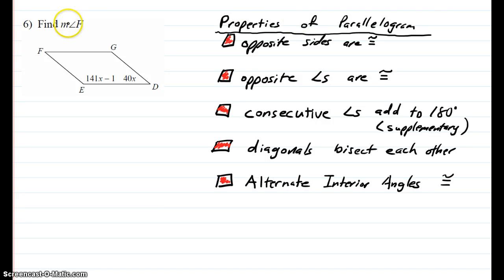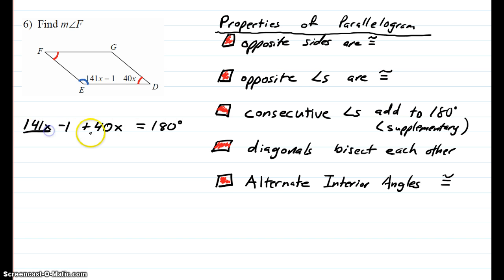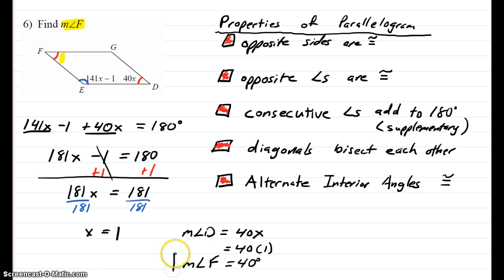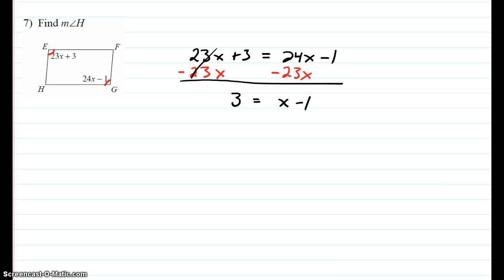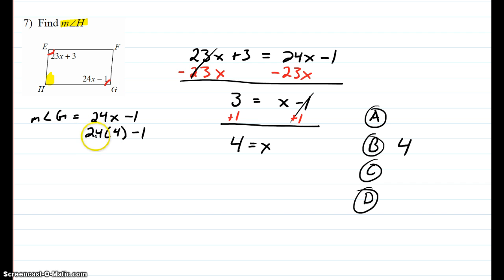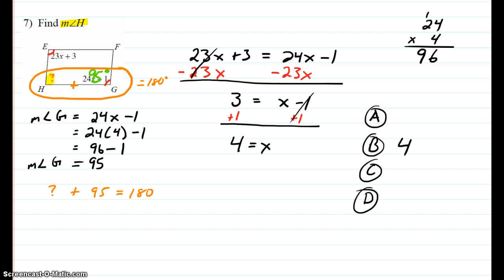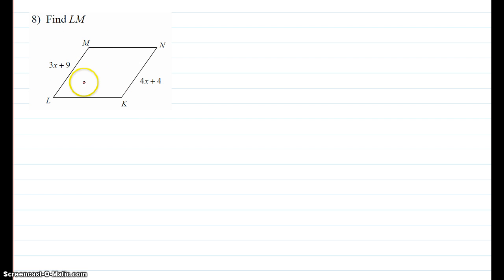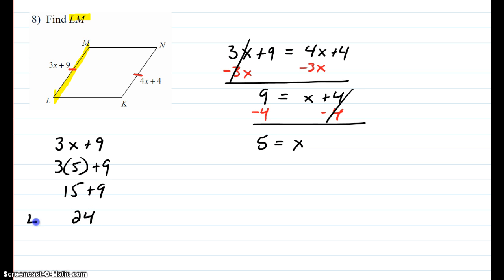Integrated Math Unit 5 Practice Test (6-8)